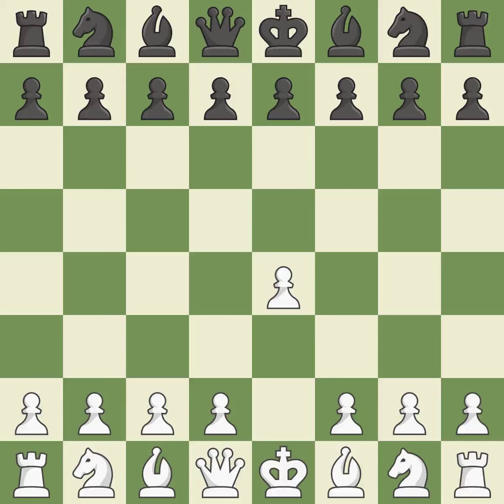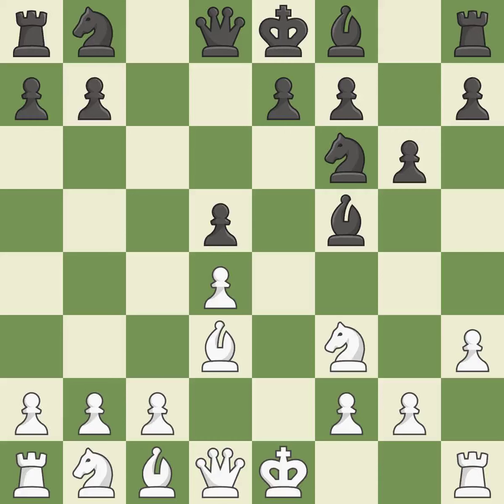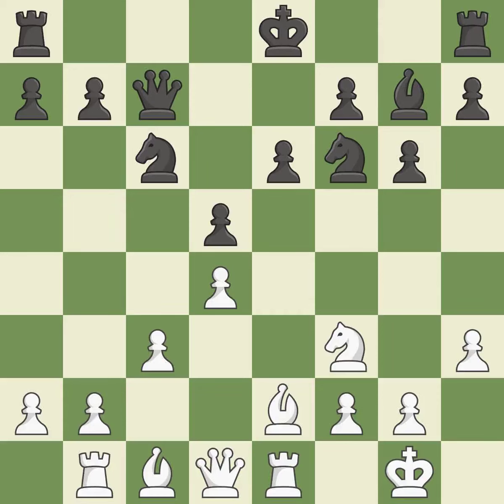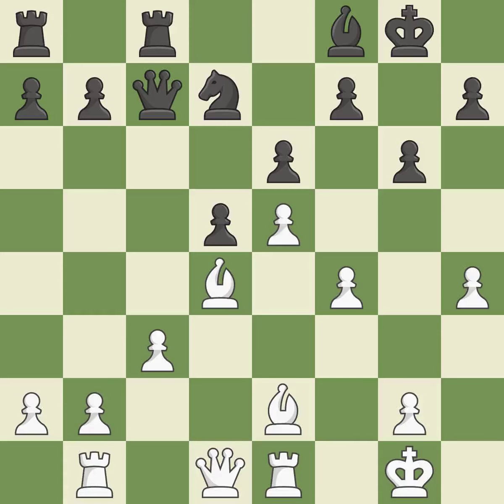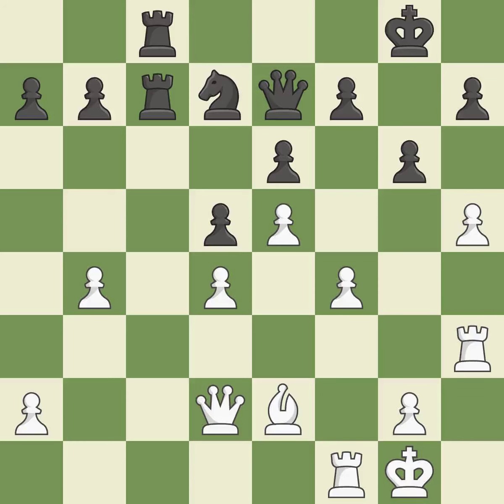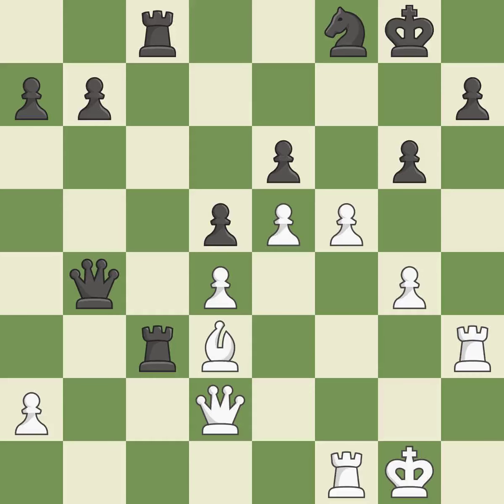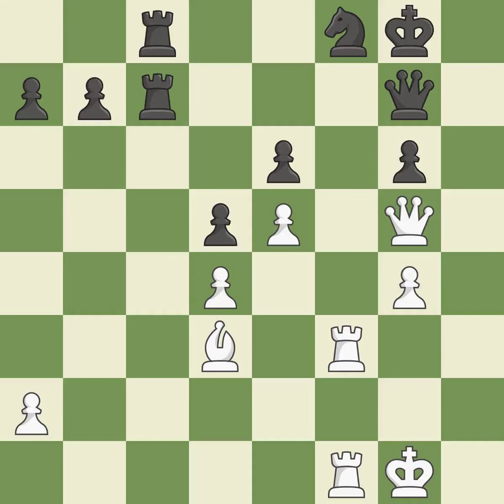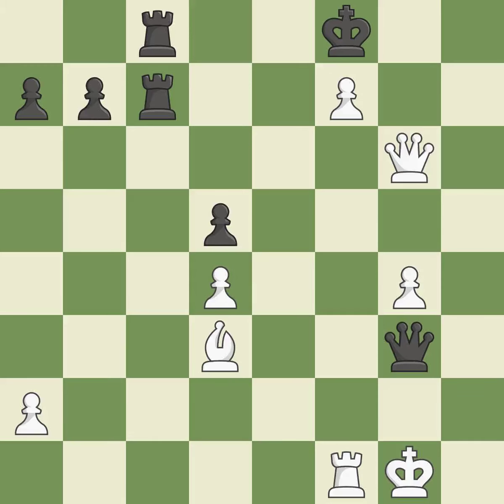White Lagarde,Max,Black Abel,DCaro-Kann Defense: Exchange Variation, 3...cxd5 4.Bd3,Event Gibraltar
Caro-Kann Defense: Exchange Variation, 3...cxd5 4.Bd3,Event Gibraltar Masters 2019,Site Caleta ENG,Date 2019,Round 2.29,White Lagarde,Max,Black Abel,D,Result 1/2-1/2,BlackElo 2458,BlackFideId 24605417,BlackTitle IM,ECO B13,EventDate 2019,Opening Caro-Kann,Variation exchange variation,WhiteElo 2604,WhiteFideId 662399,WhiteTitle GM